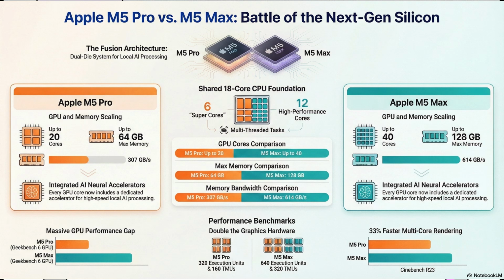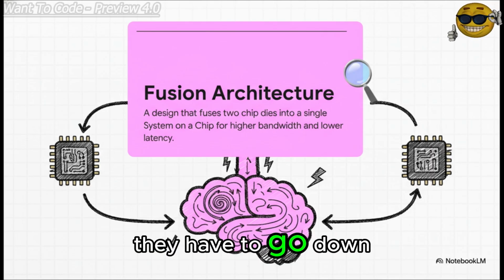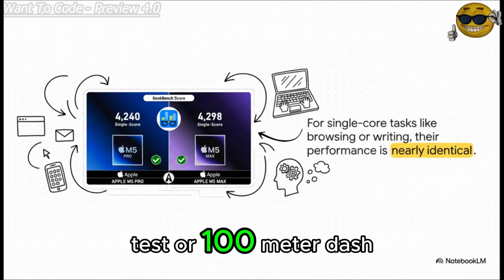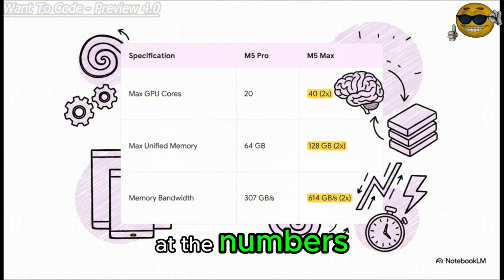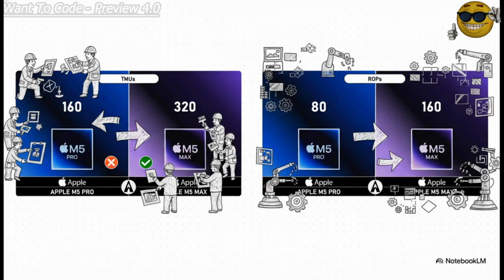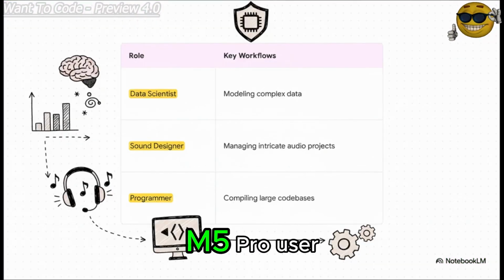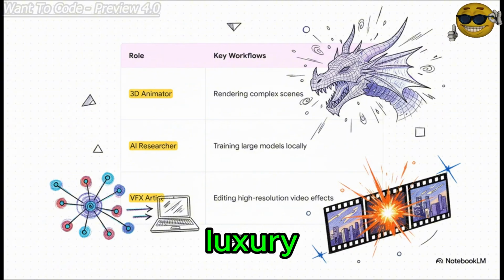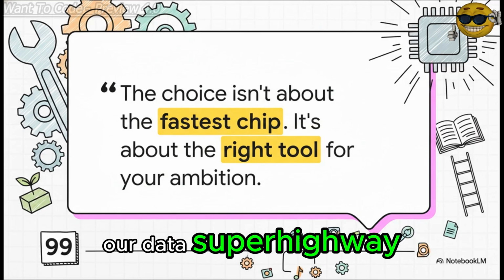M5 Pro vs M5 Max chips Apple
This is where I got the music to edit this video. You can check it out! It's pretty interesting  ...

🤦‍♂️  The thumbnail above illustrates the video’s title and content.